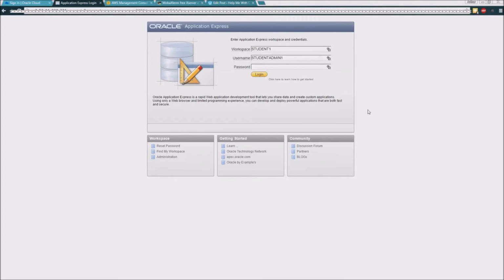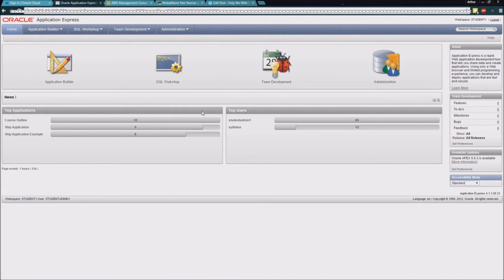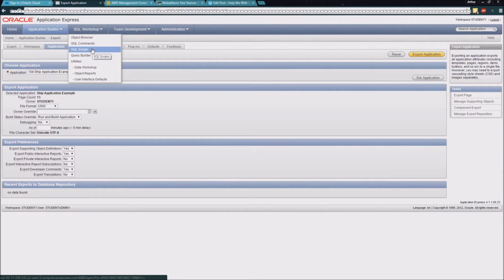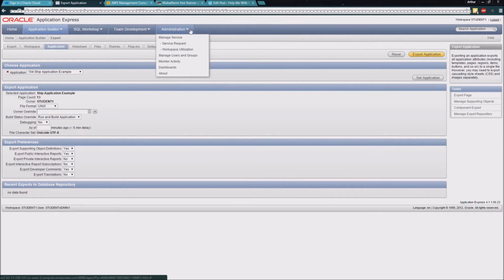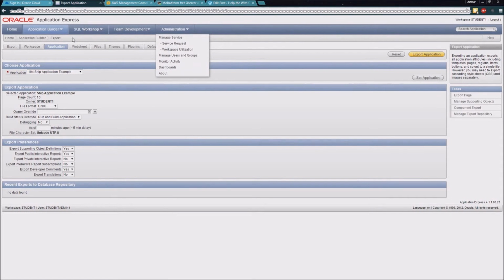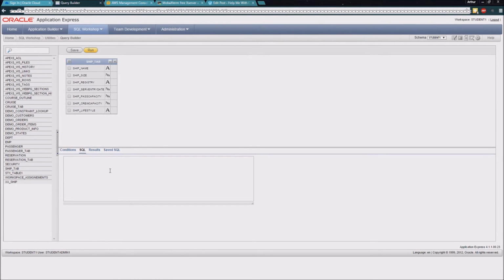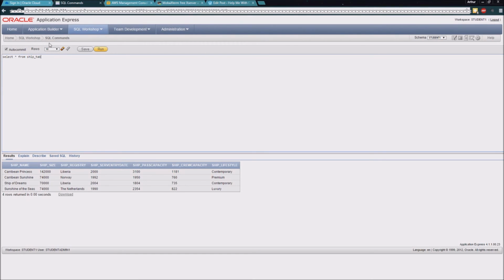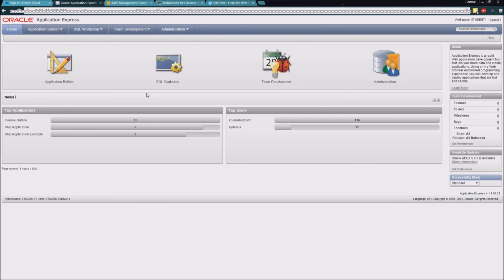Spring2016 - Oracle Apex Intro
Introduction to Oracle APEX interface